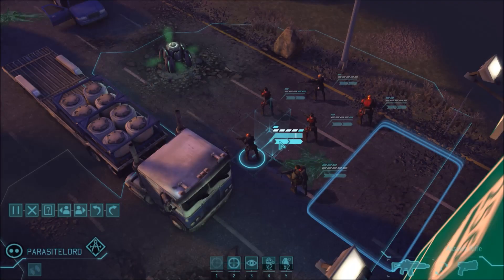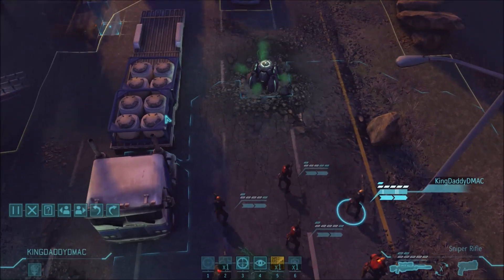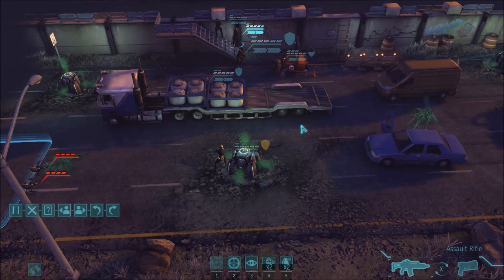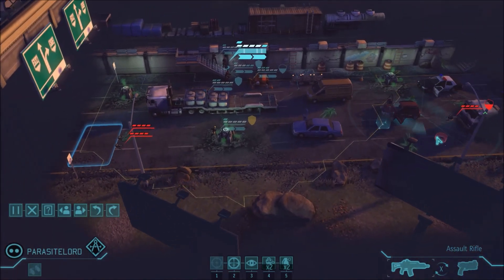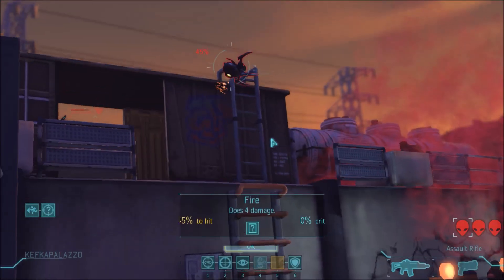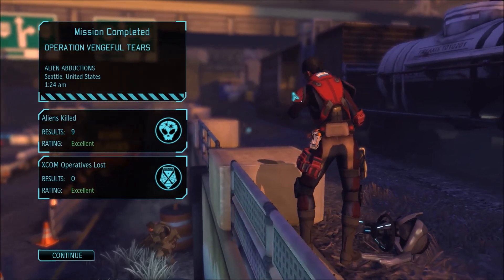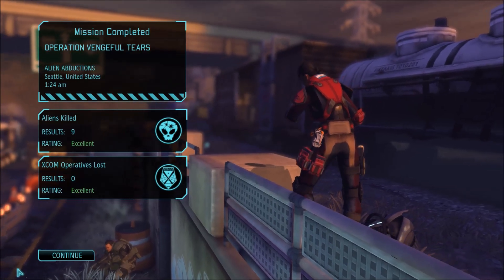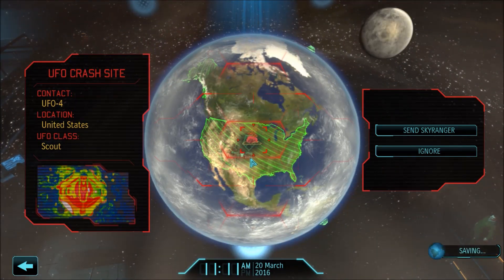XCOM Long War - Episode #5 Vengeful Tears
Episode 5 of my Long War Playthrough. In this episode an alien menace drone hacks Strike One.

Get the XCOM Long War Mod by JohnnyLump and Amineri